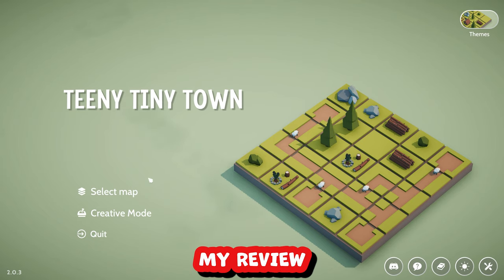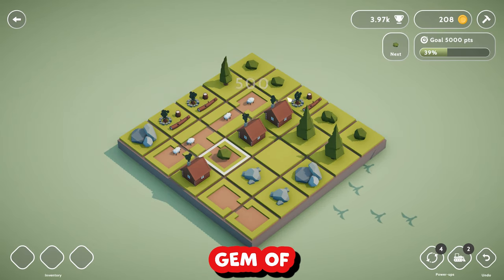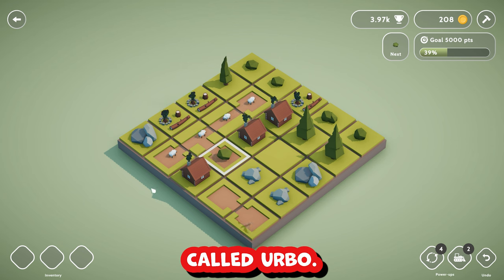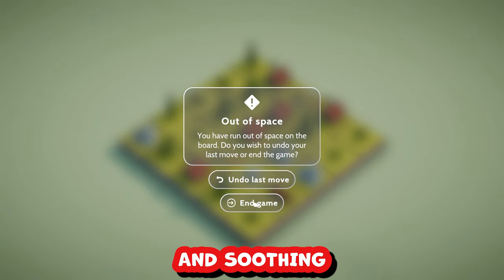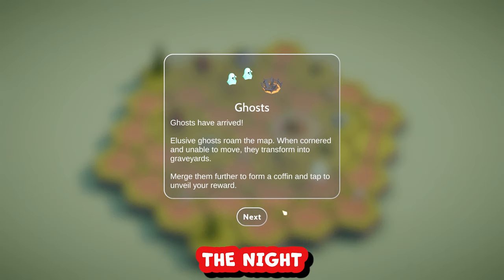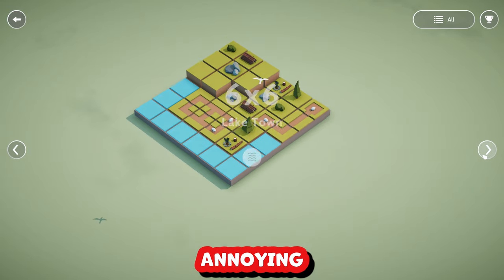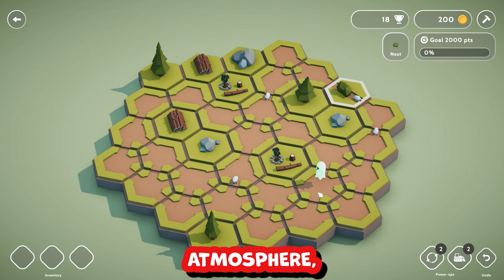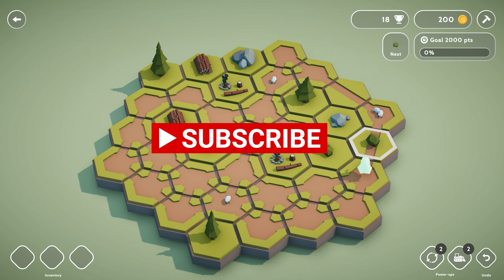Teeny Tiny Town cosy strategy game - 1 minute REVIEW!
Hope you enjoy this quick review about Teeny Tiny Town. A lovely cosy strategy game.